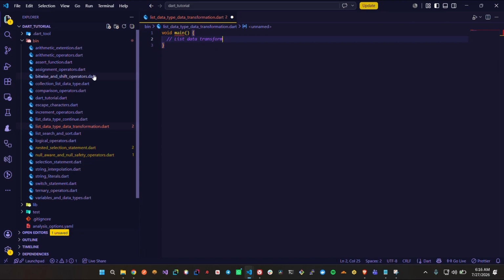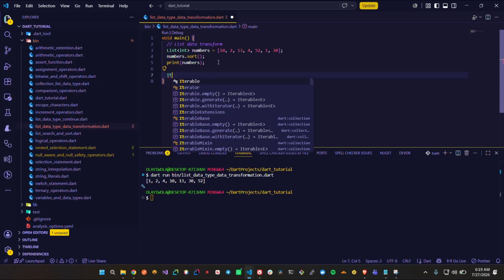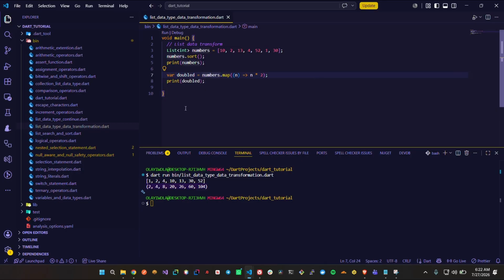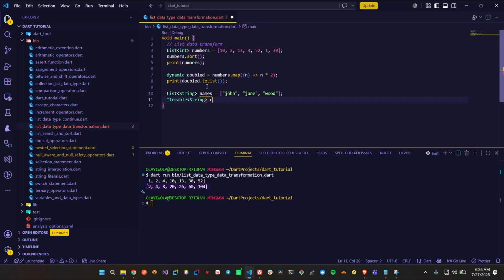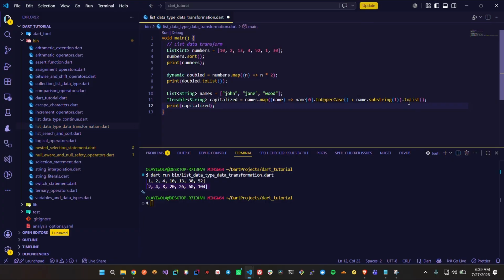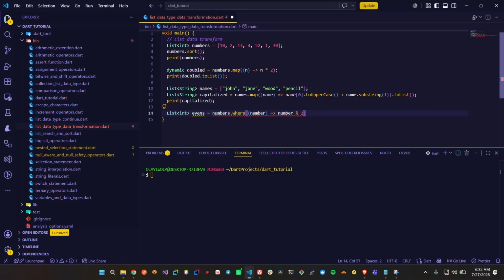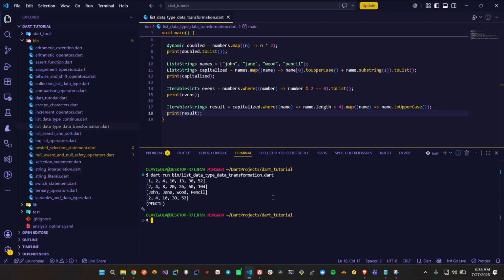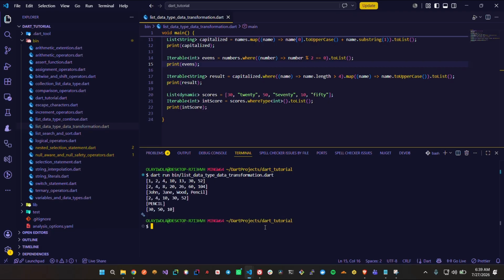Dart Tutorial for Absolute Beginners 2026 | Dart List Sort & Transform Explained - map() (Ep.22)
Now that you can add, remove, and search Lists, it's time to level up — sorting and transforming them! In this episode of the Dart & Flutter From Scratch series, we cover how to sort a List and transform it using map(), where(), and whereType().

🔹 What you'll learn in this video:
- Sorting a List with .sort()
- Transforming items with .map()
- Filtering items with .where()
- Filtering by type with .whereType()
- Understanding Iterable results vs Lists

⏱️ Timestamps:
- Intro
- Recap: Remove & Search
- sort() - Sorting a List
- map() - Transforming Items
- where() - Filtering Items
- whereType() - Filtering by Type
- Recap & Next Steps

📚 This is Episode 22 of the Dart & Flutter From Scratch series — designed for absolute beginners starting their Dart and Flutter journey in 2026.

💬 Got questions? Drop them in the comments — I read and reply to every one!